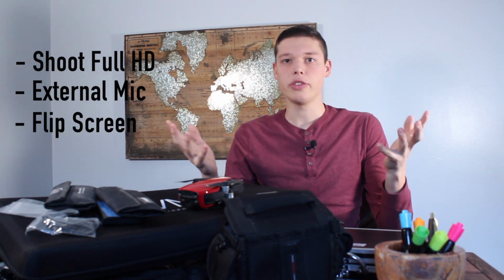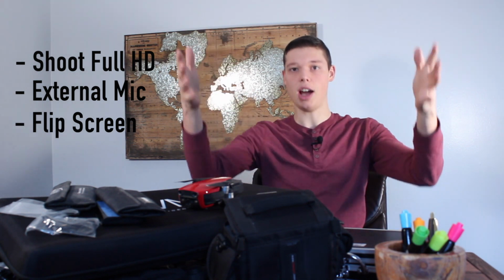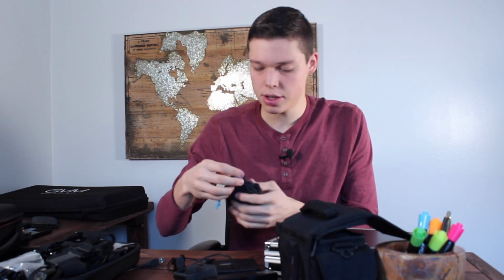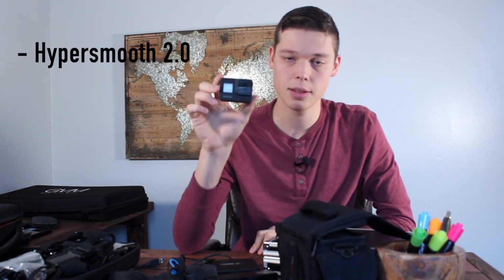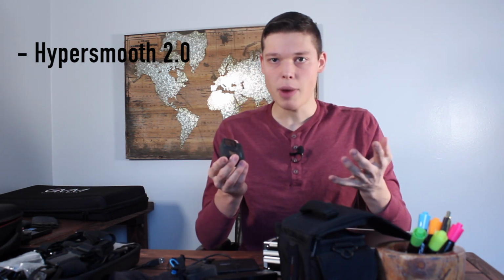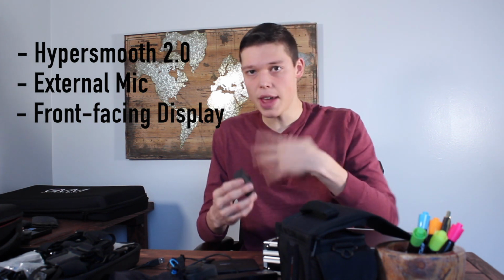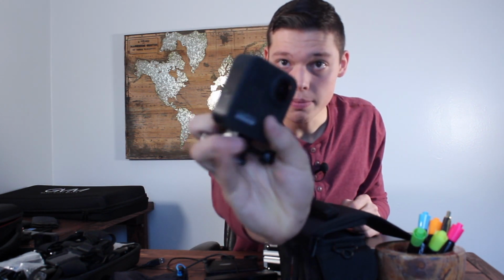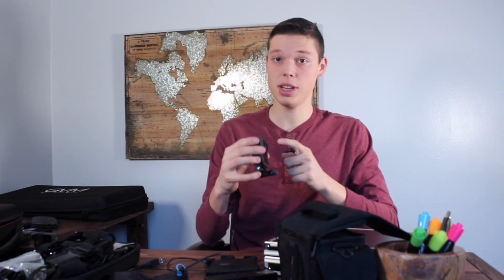The Perfect Vlog Setup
In this episode, I cover my vlogging setup, and the criteria that I used when buying each item.

Equipment Used:
 - Canon T3i
 - GoPro Hero 8 Black
 - GoPro MAX
 - DJI Mavic Air
 - GVM lights

Software Used
 - Final Cut Pro
 - Motion 5
 - Logic Pro X
 - Adobe Illustrator
 - Garageband

Thanks and I'll catch you again next week!